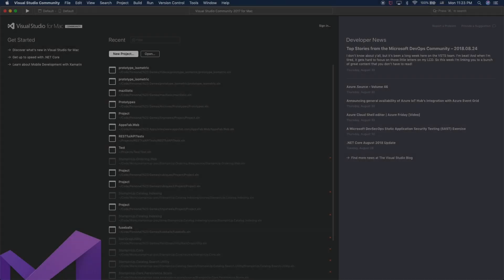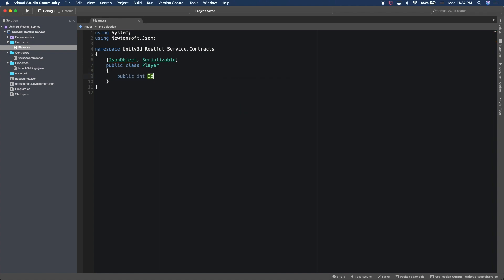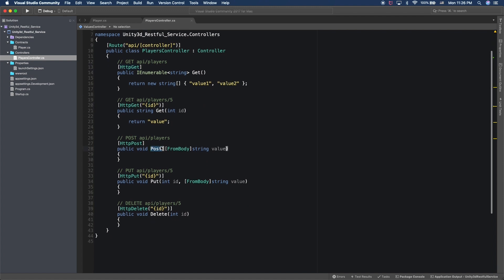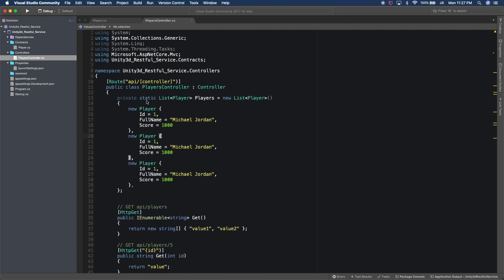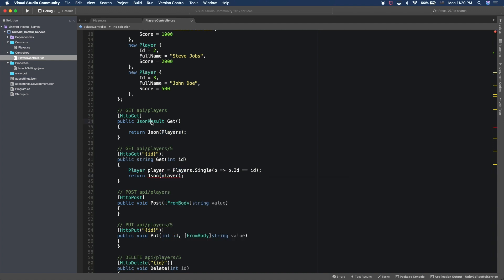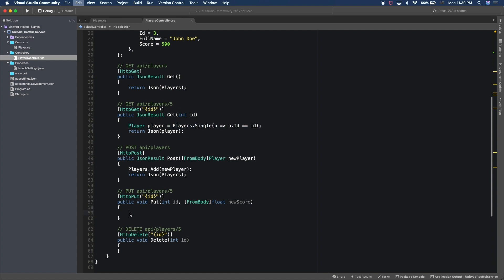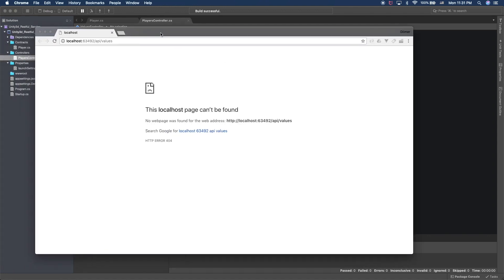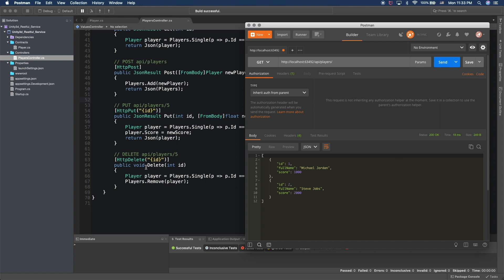Creating RESTful web services in .NET Core for your indie games while using Unity3d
Creating RESTful web services as a full stack .NET developer and also an indie game developer can be one of the skills that I believe can drastically give your games rich data experiences.

Building REST APIs can provide your player with a better user experience by serving them with data that is highly available from anywhere in the world.

Join me and learn how to quickly create web services that utilize .NET Core and JSON to pass data from your indie games made in Unity3d or any other game engine to your web services.

Watch the next video where we go through creating a Unity3d singleton RESTFul Client to wrap some of the functionality built in this video: